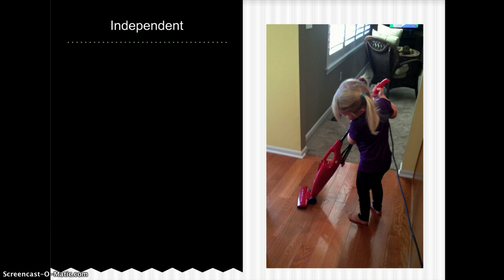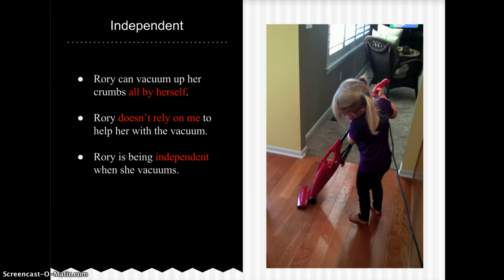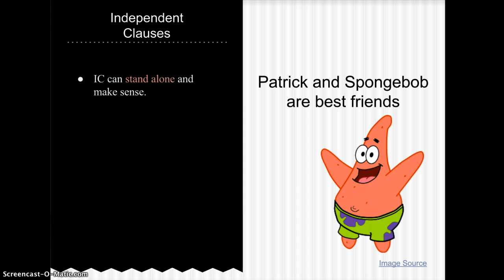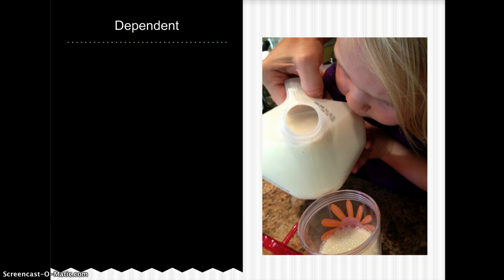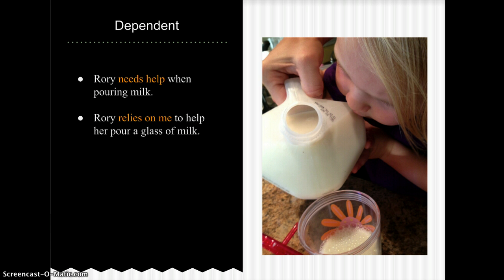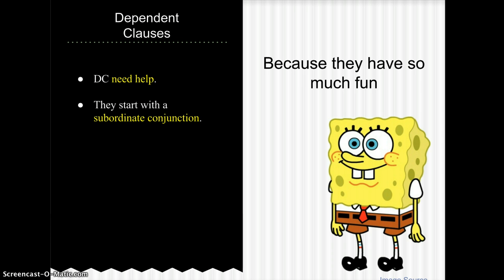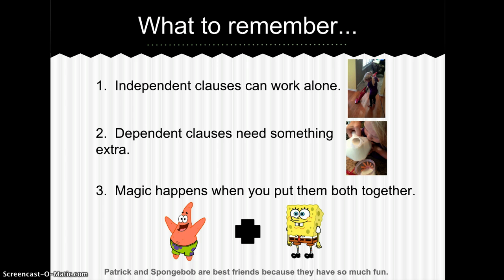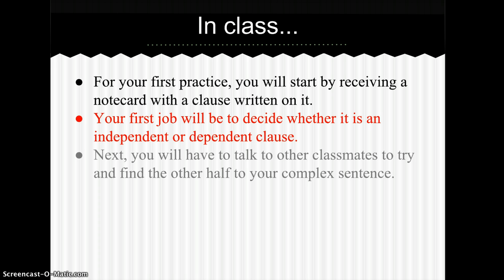Independent vs. Dependent Clauses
Quick tutorial on identifying the difference between independent and dependent clauses.